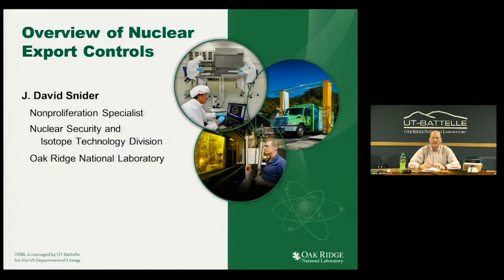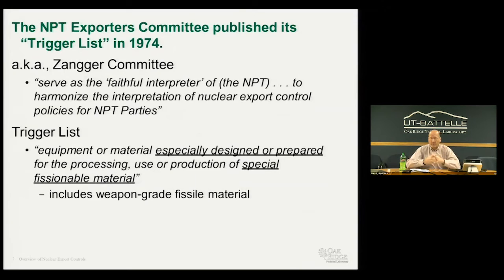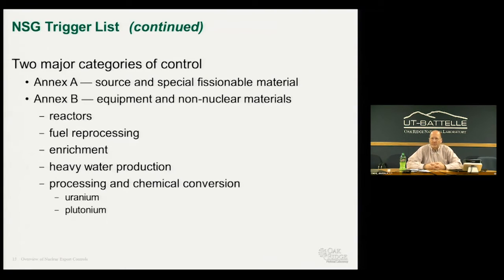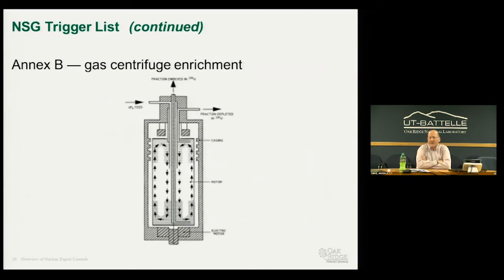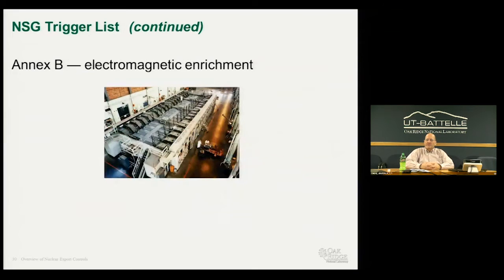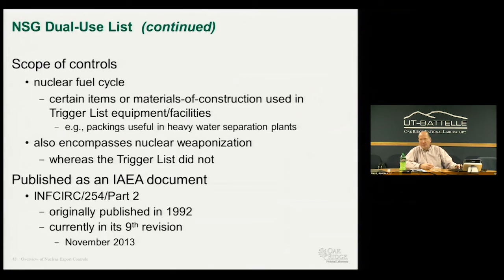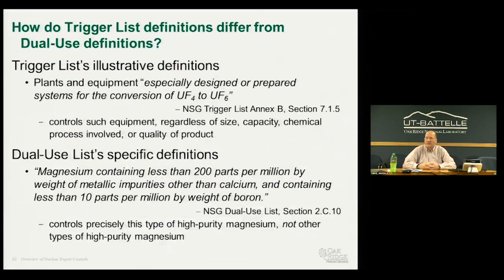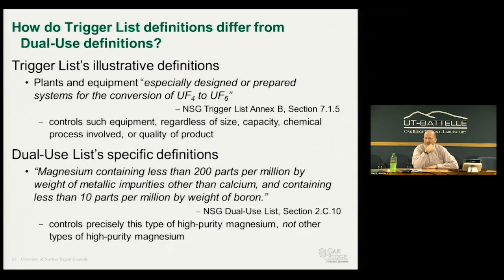Overview of Nuclear Controls